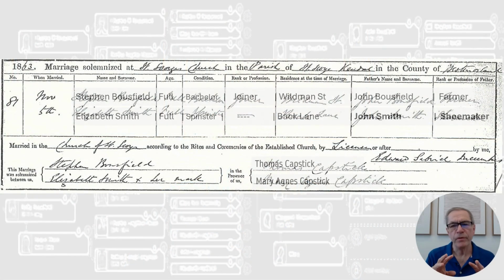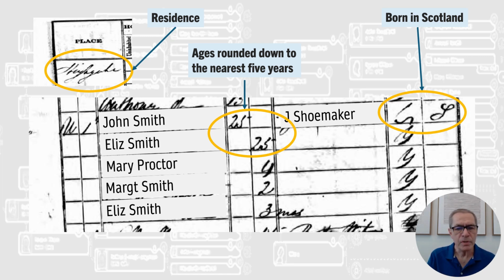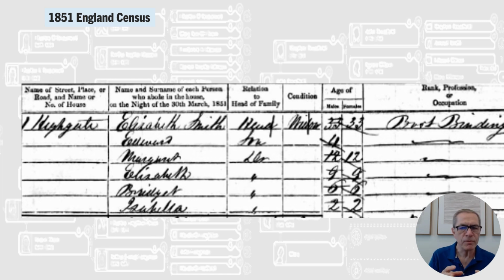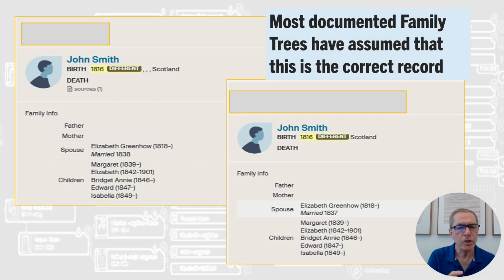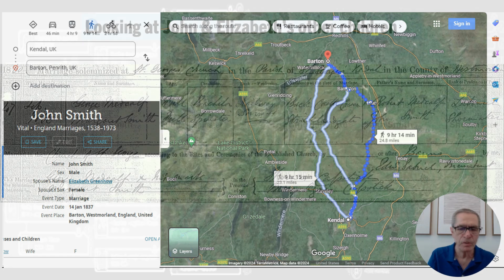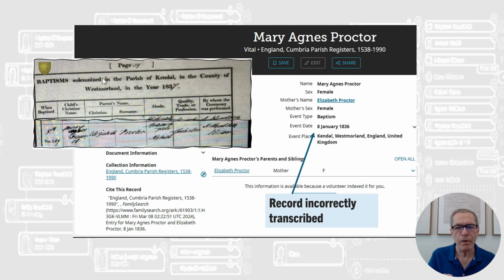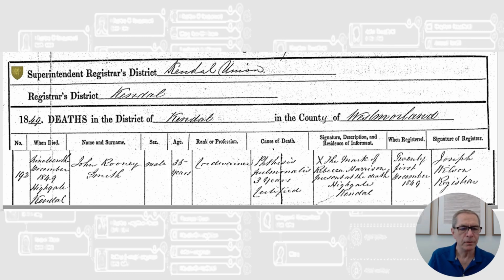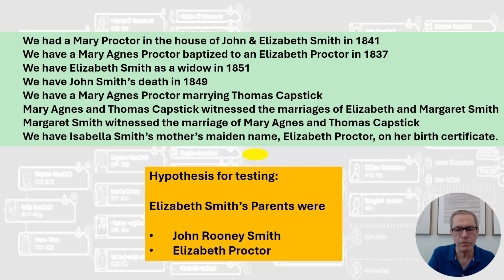Mastering Genealogy Research: Avoiding Brick Walls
Many family historians hit brick walls, but often, that is because they have taken a wrong turn. Incomplete or incorrect research may result in a brick wall that just cannot be overcome. In this insightful video, we'll delve into the common challenges that family historians face when encountering brick walls in their research. Using a real-life example of identifying John and Elizabeth Smith, two of the most ubiquitous names in genealogy, I will demonstrate how to avoid pitfalls and navigate complex research scenarios. From crafting a solid research plan to leveraging the power of the FAN network, we'll uncover the key actions that can lead to breakthroughs in your genealogical journey. Join me as I share practical strategies and valuable insights to help you overcome brick walls and uncover your family's hidden stories.